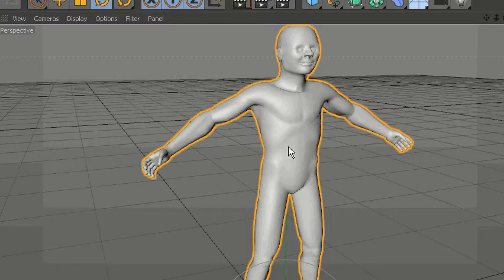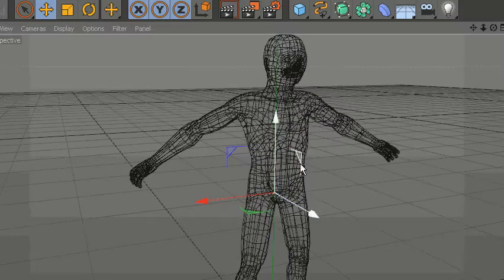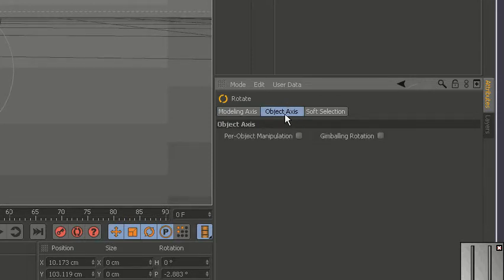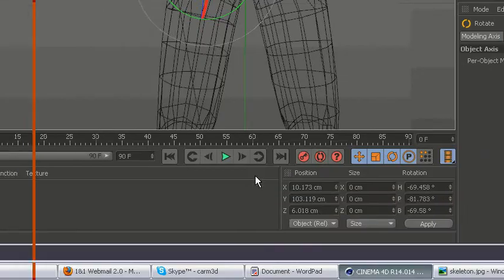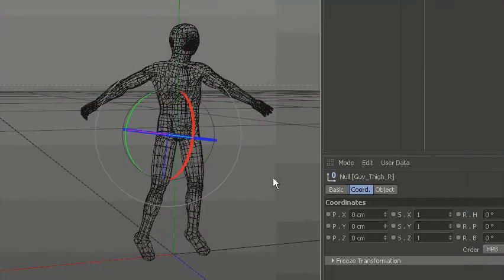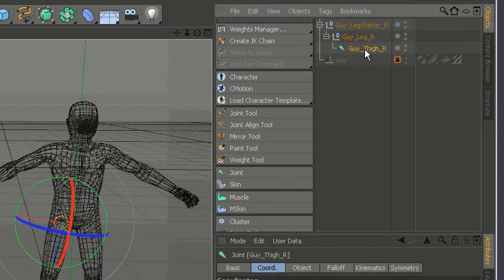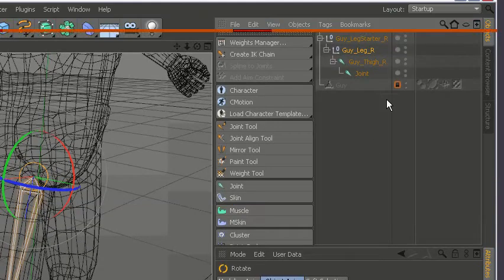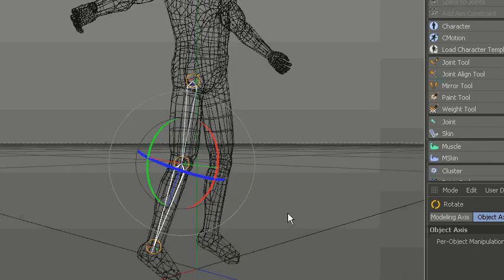C4D Leg Rigging Part 1 of 3